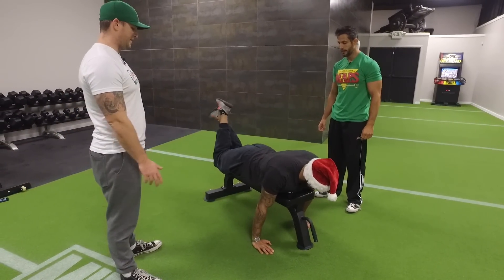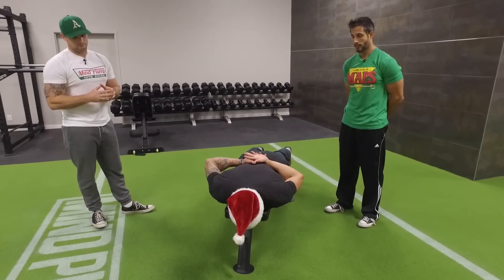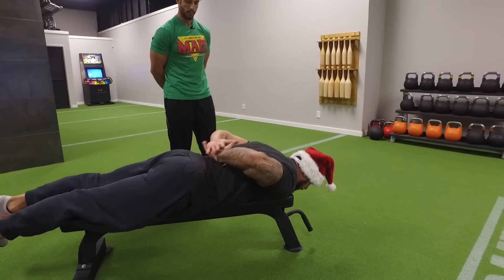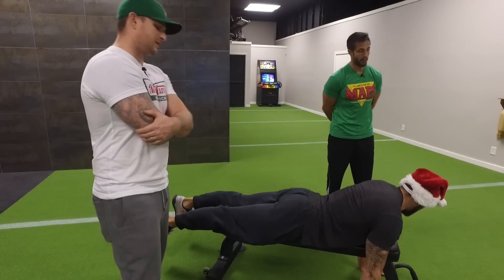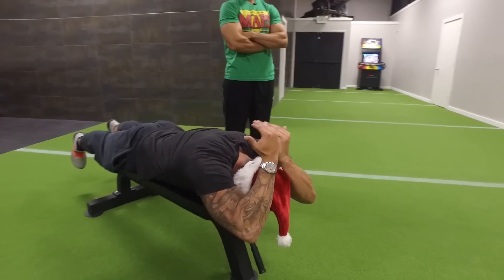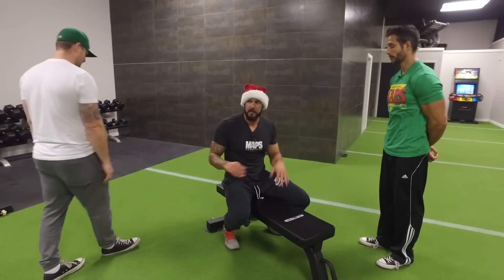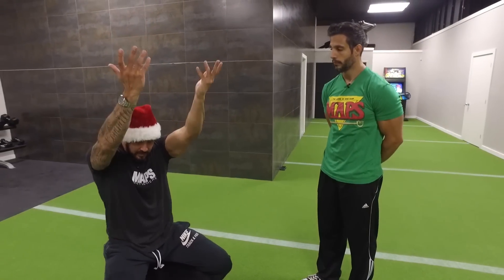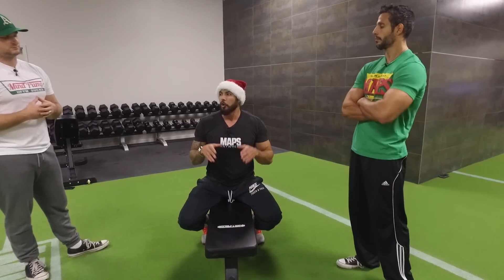Prime Your Shoulders with Handcuffs with Rotatation on a Bench